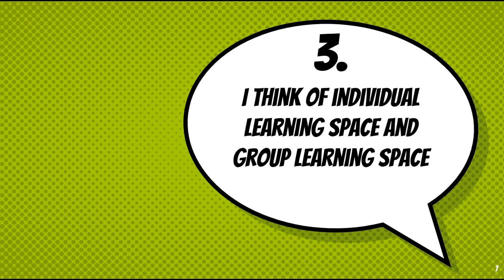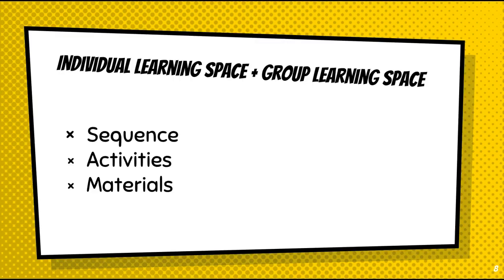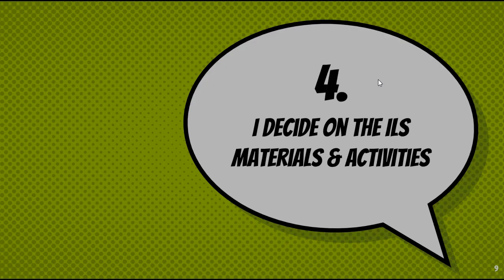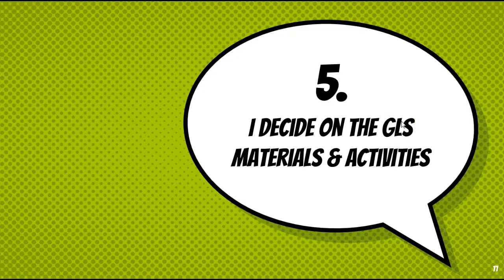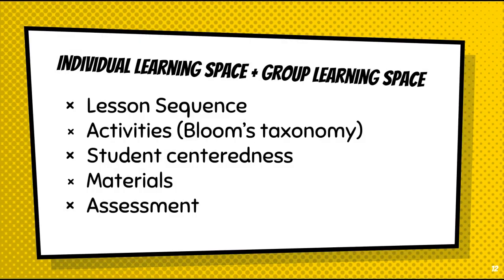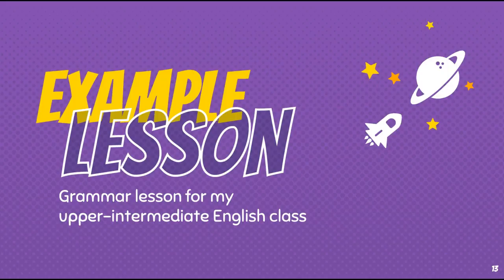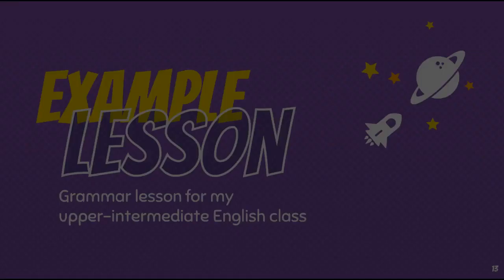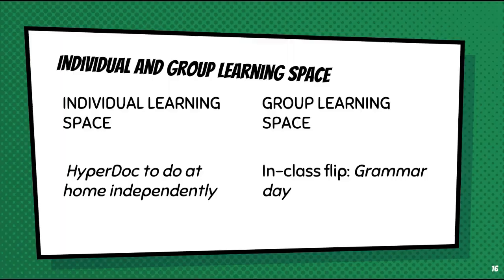How I plan my flipped classes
Slides design from Slides Carnival